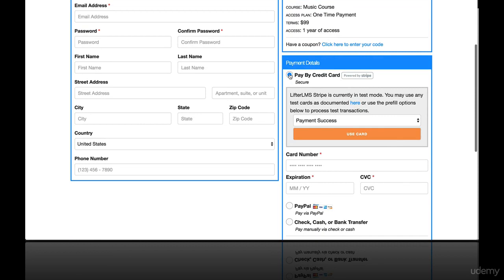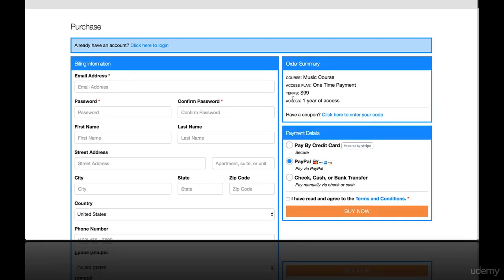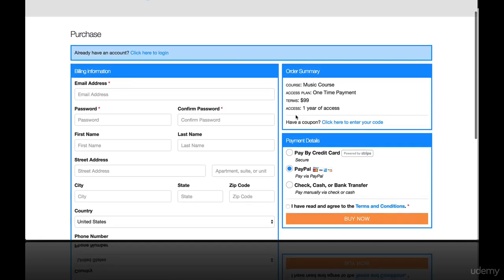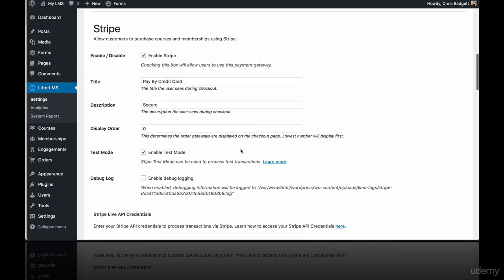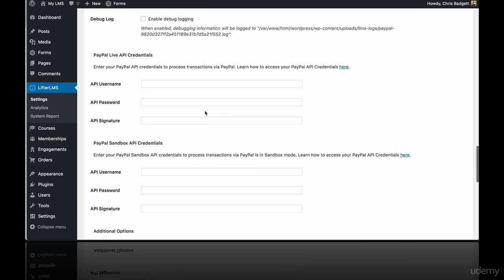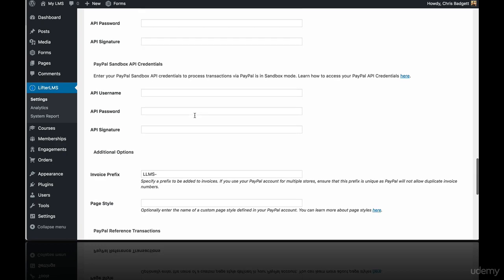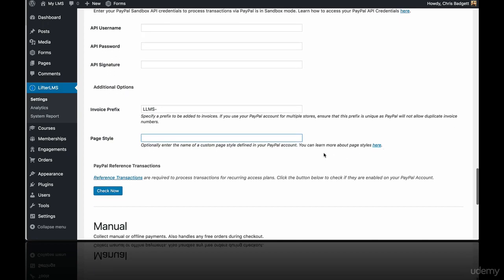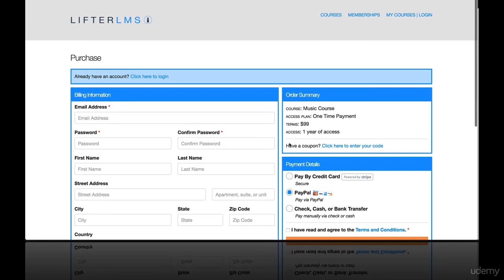21 How to Integrate PayPal